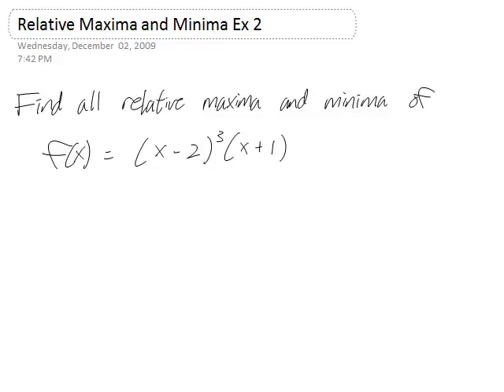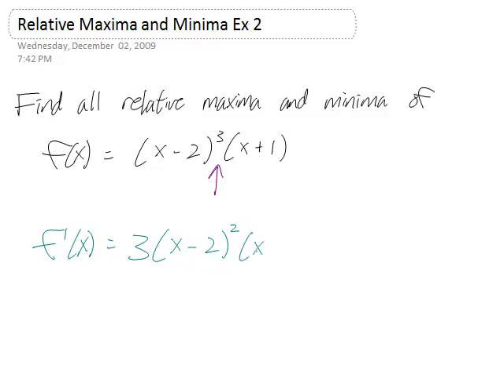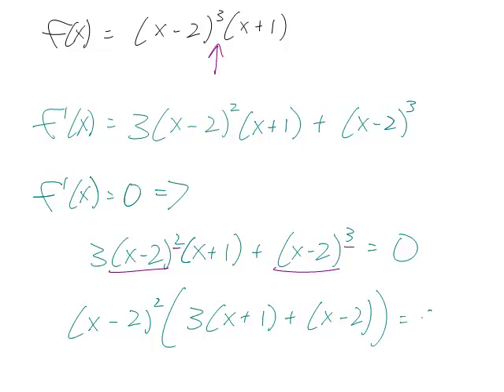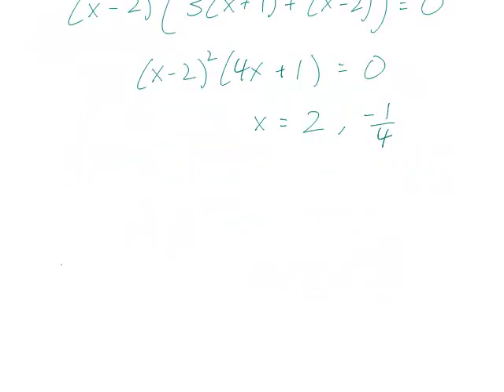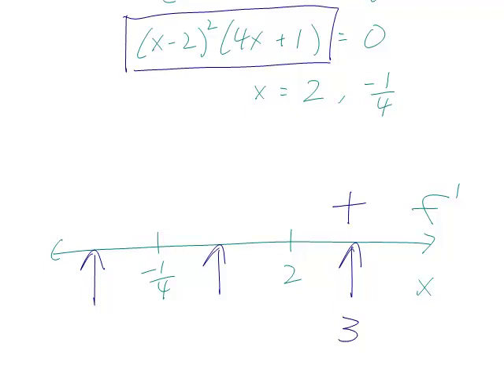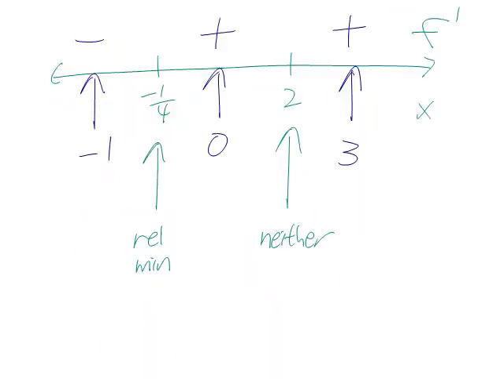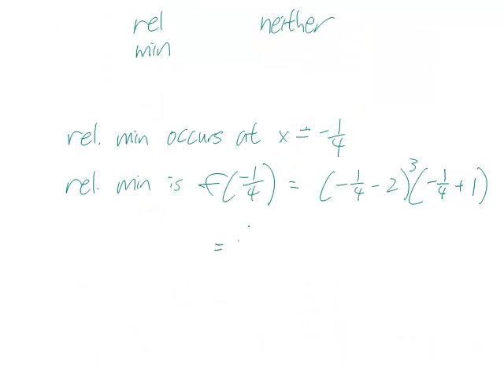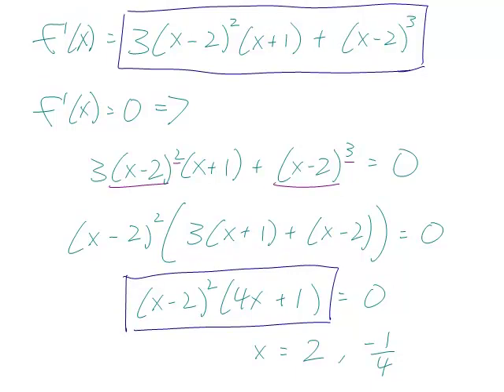Relative Maxima/Minima Part 2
This is part of a series of videos I've made for my calculus class at The Putney School in Putney, VT. In this video, I find the relative maxima and minima of a function using the First Derivative Test. Finding the function's derivative will involve applications of the Product and Chain Rules.